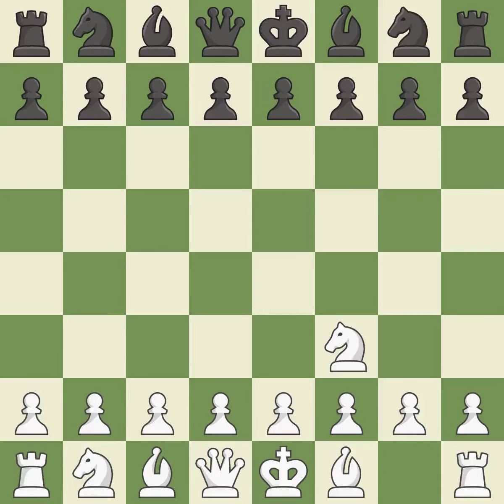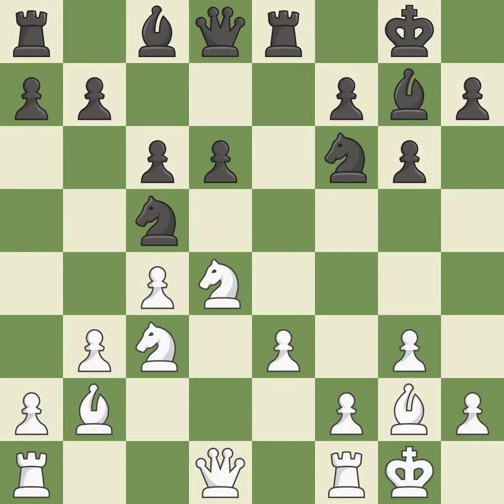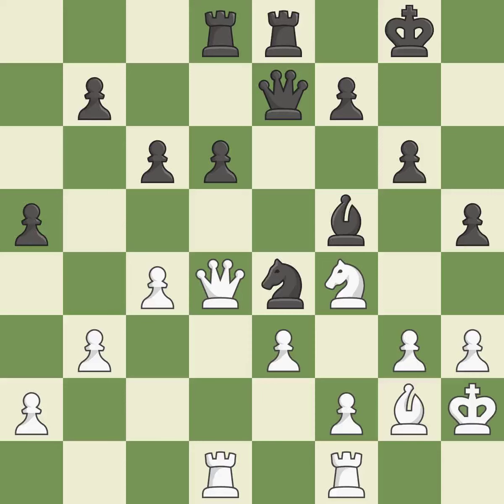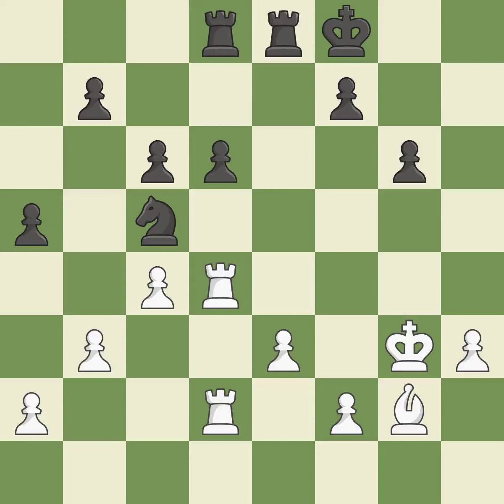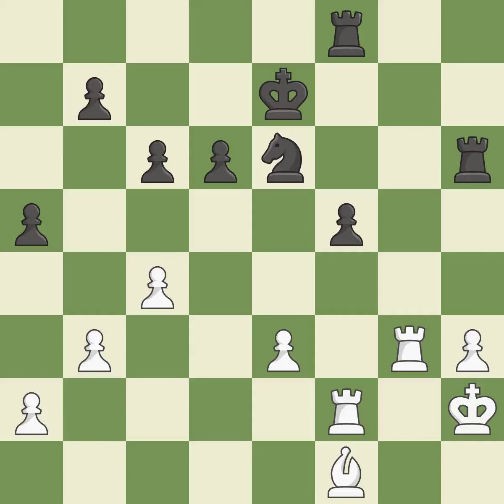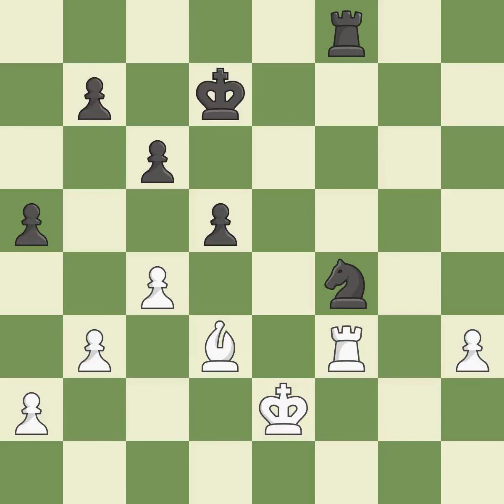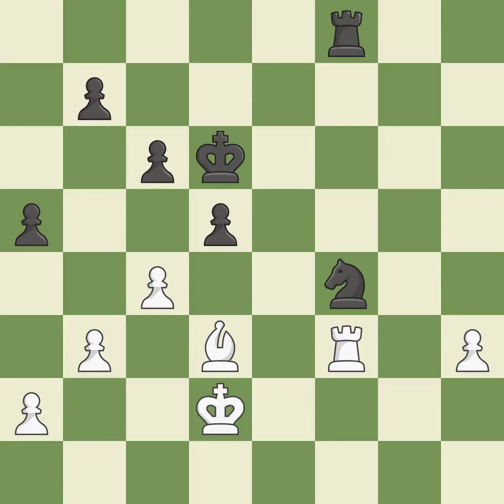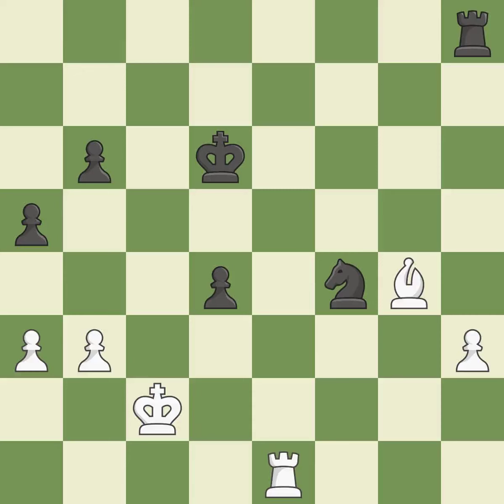White Harika, D., Black Zozulia, A.,English Opening: Anglo-Indian, King's Indian Defense, 3.g3, Eve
English Opening: Anglo-Indian, King's Indian Defense, 3.g3, Event PokerStars IoM Masters, Site Douglas ENG, Date 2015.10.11, Round 9.24, White Harika, D., Black Zozulia, A., Result 1/2-1/2, ECO E67, WhiteElo 2516, BlackElo 2335, PlyCount 136, EventDate 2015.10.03, EventType swiss, EventRounds 9, EventCountry ENG, Source Mark Crowther, SourceDate 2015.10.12